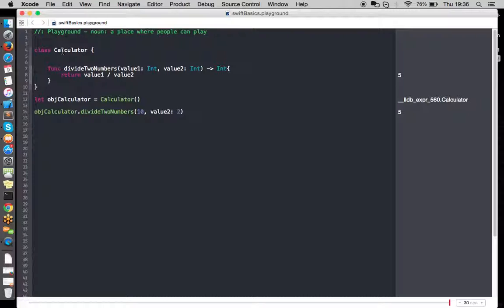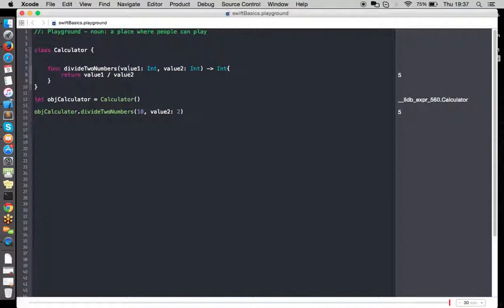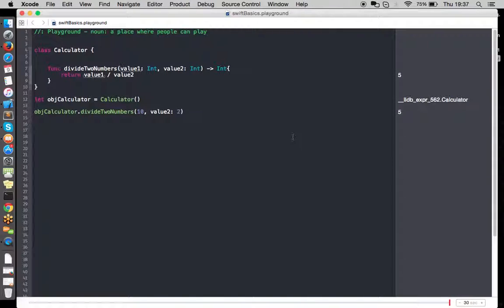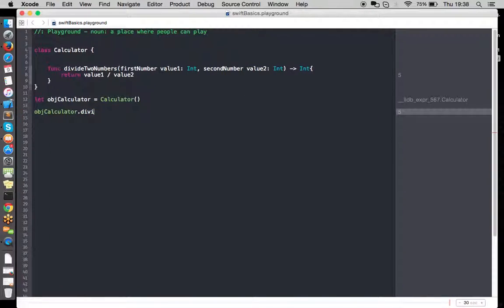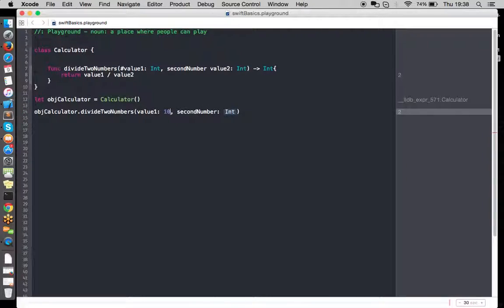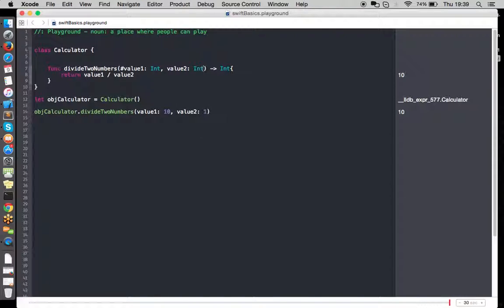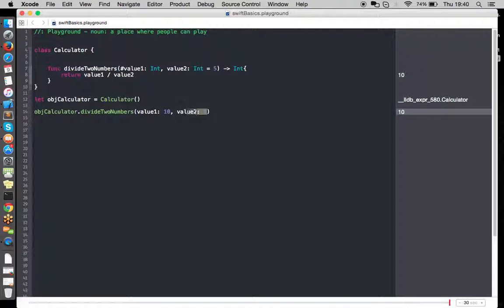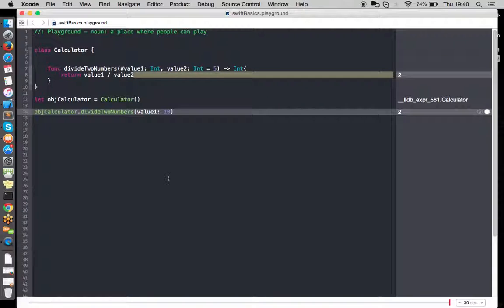Functions in swift: Part 1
This video is the first part of function